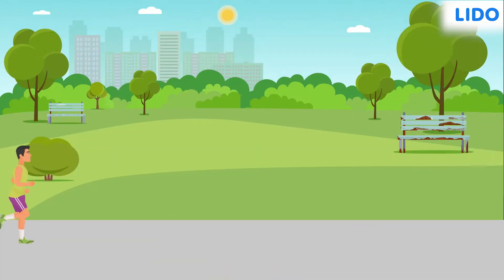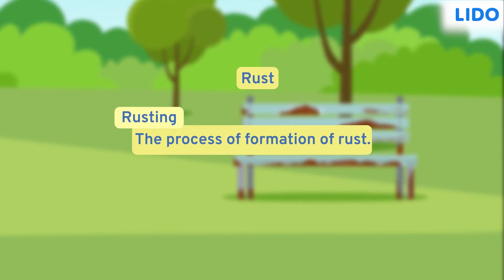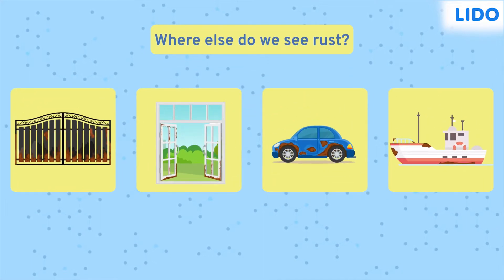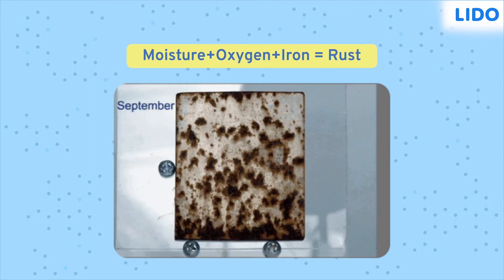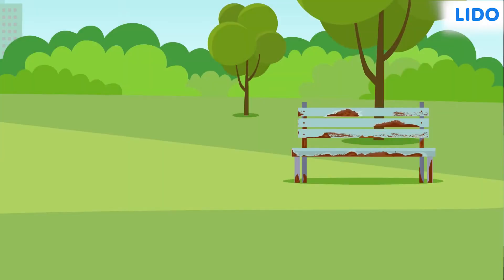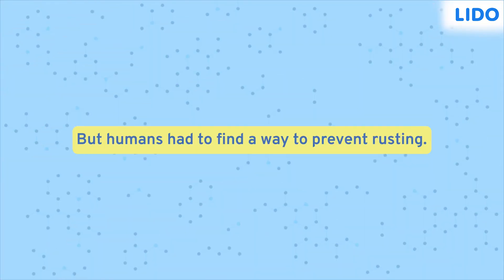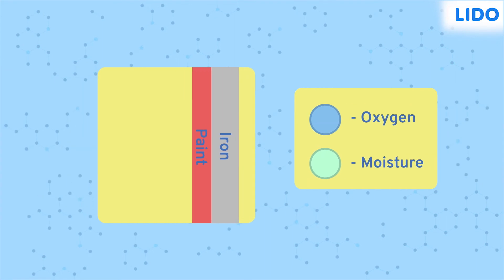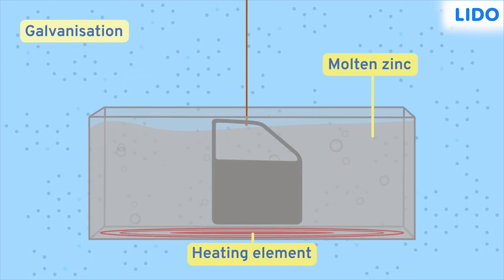Rusting of Iron and Its Preventive Measures | Air and Atmosphere | Class 7 Science ICSE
✔️ Class: 7th
✔️ Subject: Science
✔️ Chapter: Air and Atmosphere
✔️ Topic Name: Rusting of Iron and Its Preventive Measures

The rusting of iron can be prevented by painting, oiling, greasing or varnishing its surface. Galvanization is another method of protecting iron from rusting by coating iron with a thin layer of zinc. Corrosion of iron is prevented by coating iron with non-corrosive substance like carbon.